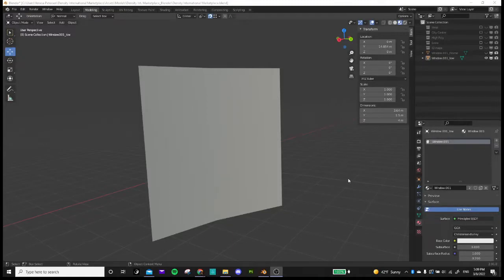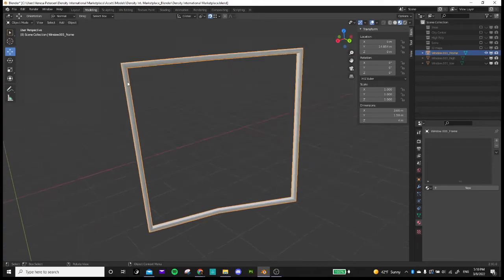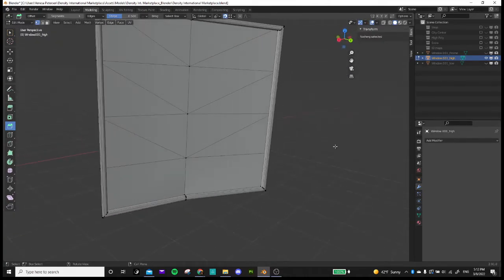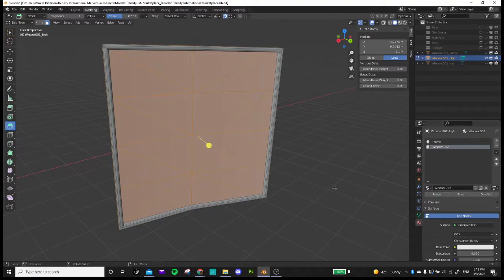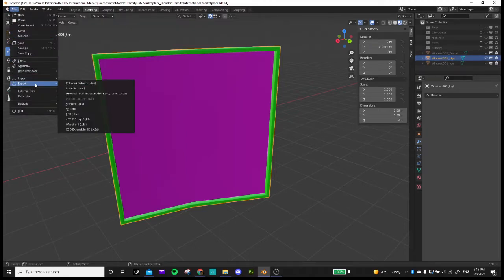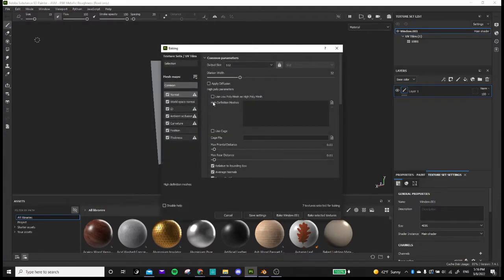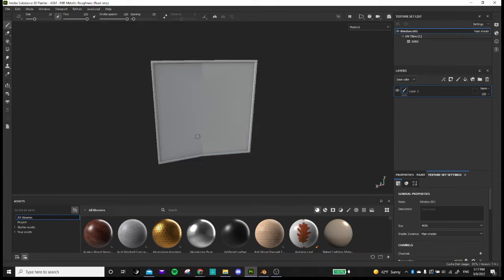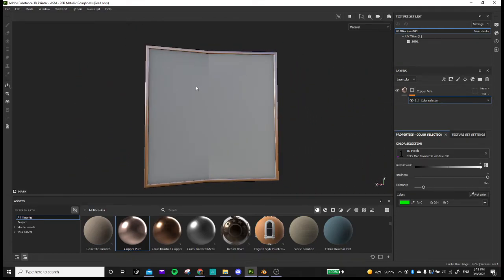High Poly and ID to Low Poly Model in Substance Painter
This tutorial shows how to apply high-poly parameters and ID maps to a low-poly, single-material model using Blender and Substance Painter.